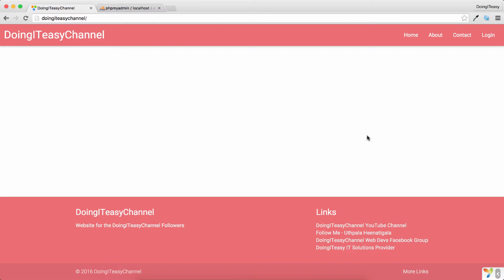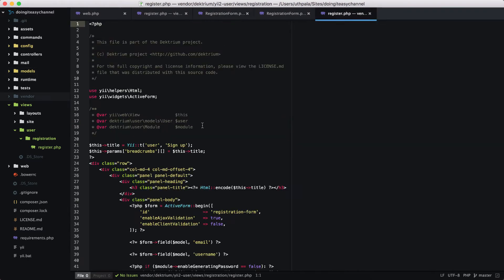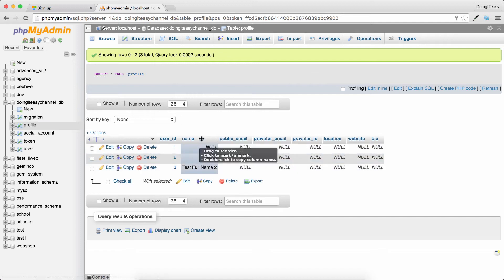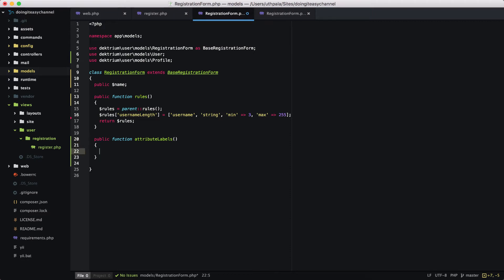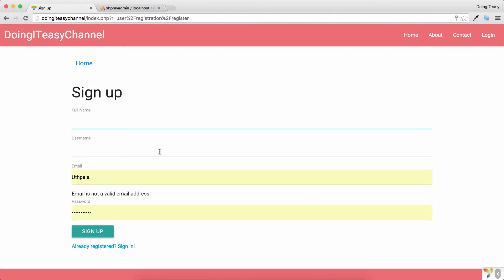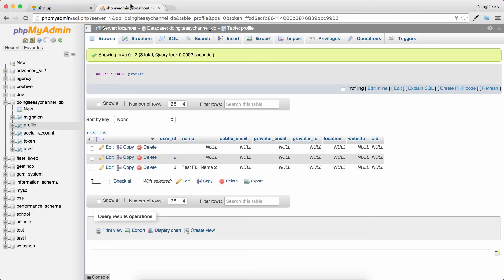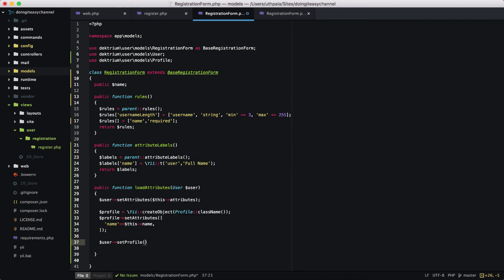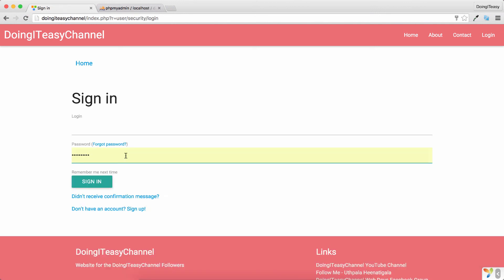Yii2 Advance Lesson 4 Changing View in Yii2 User Module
Changing the view in Yii2 user module